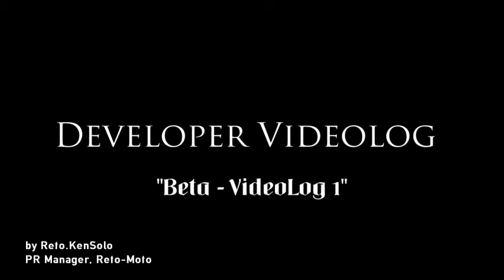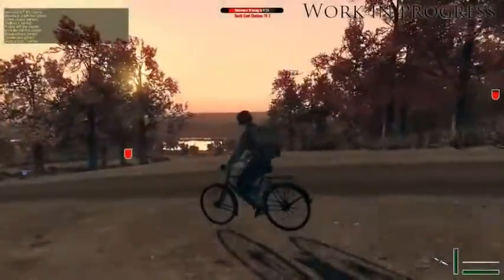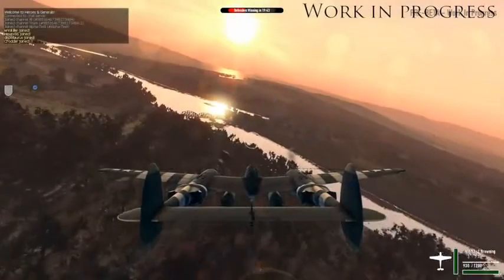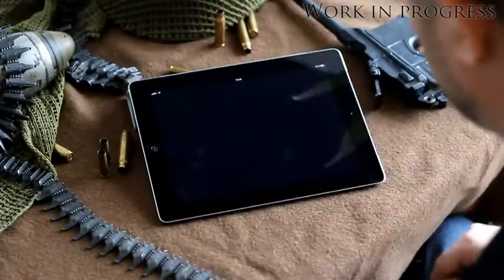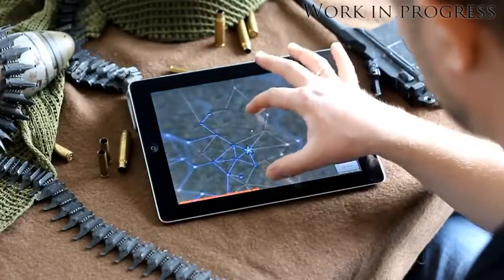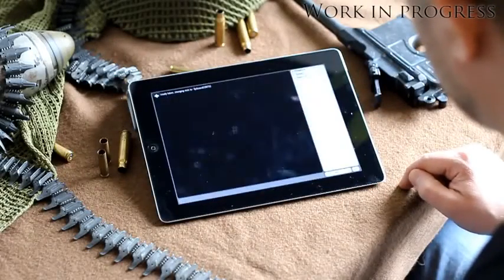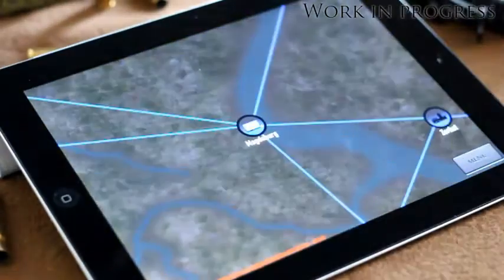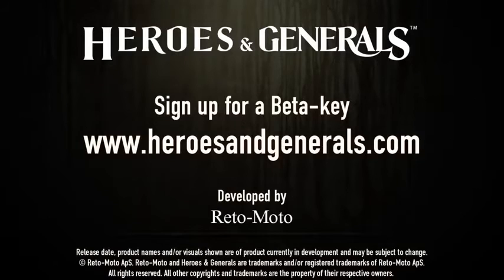Heroes and Generals: Erstes Video aus der Beta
Noch ist die Beta nicht für alle Spieler zugänglich, aber die Entwickler lassen euch mit diesem Video trotzdem daran teilhaben.